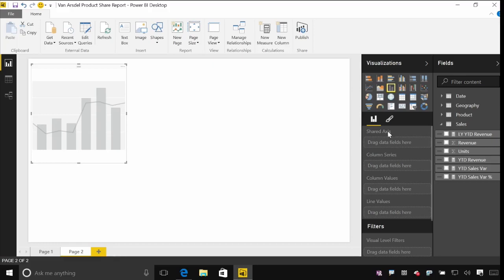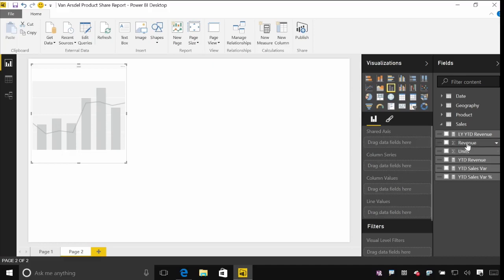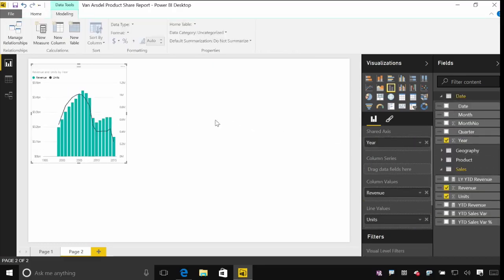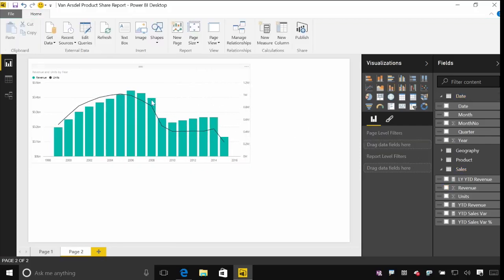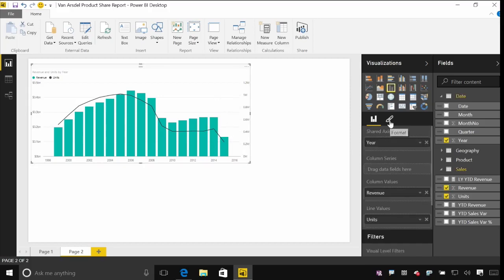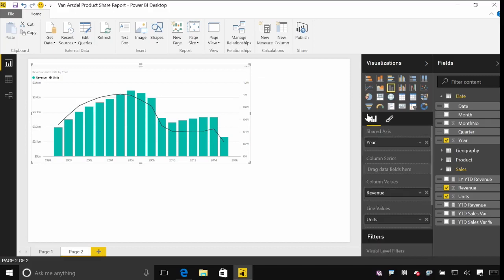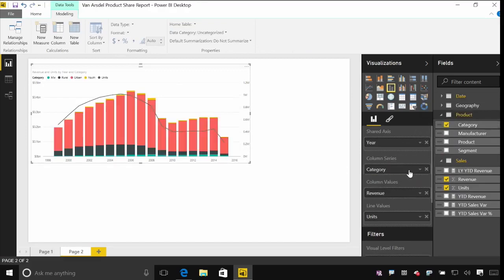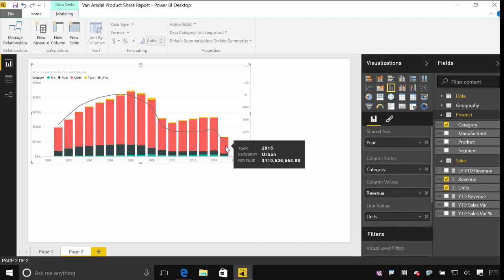3 5 Bar Chat with Line